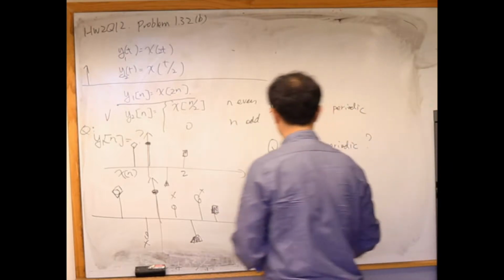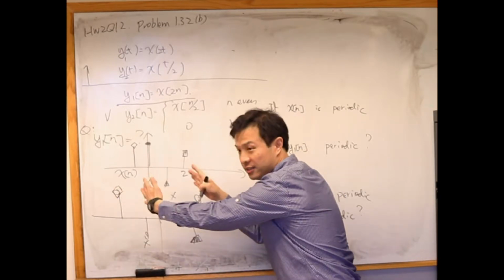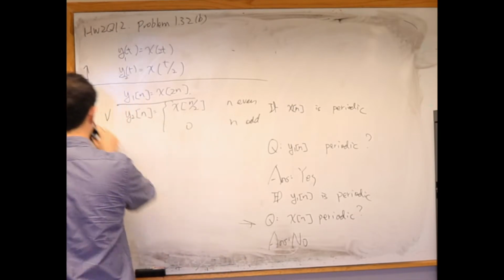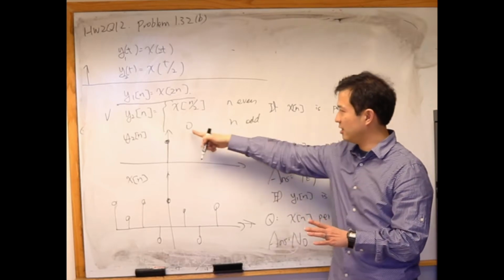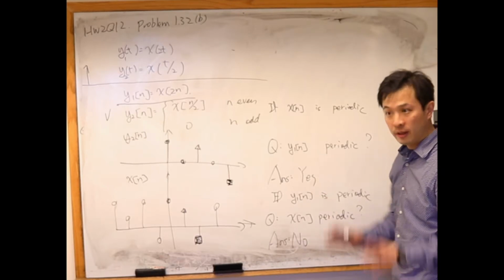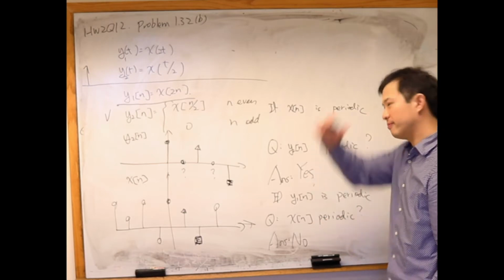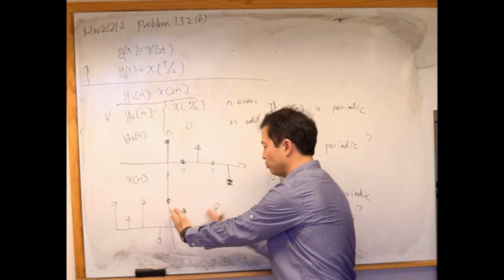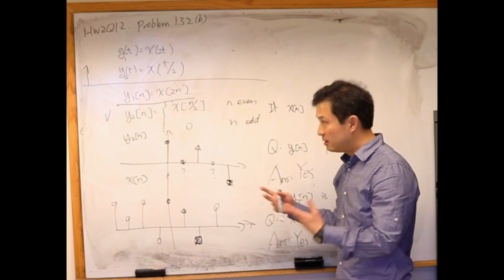2019Sep4th_HW2Q12_Part2_Verify the periodicity of a signal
Verify the periodicity of a signal, Part2.

0:00-2:08  y_1[n] Part 2. Given that the compressed discrete function y_2[n] is periodic, we can not say the original signal x_1[n] is periodic.
2:09-6:22  y_2[n] Part 1. Elaboration that stretching a discrete periodic function x_2[n] with interpolated zeros at odd indices provides a periodic function y_2[n].
6:23-8:02 y_2[n] Part 2. The reversion of y_2[n] Part1's statement is true.  Given that the stretched and interpolated function y_2[n] is periodic, we have x_2[n] is periodic.